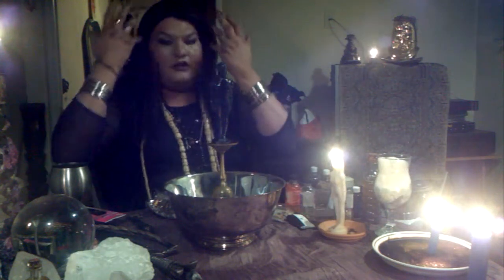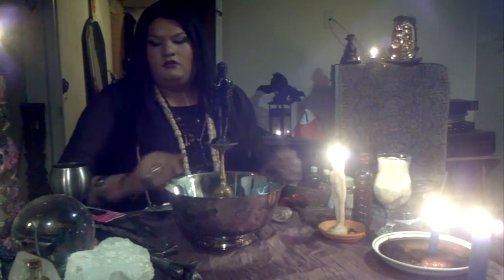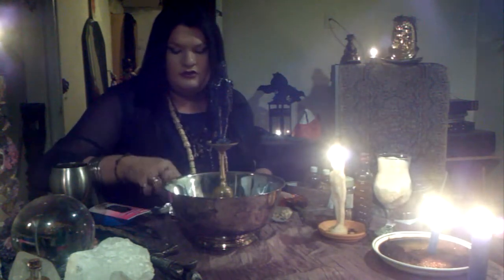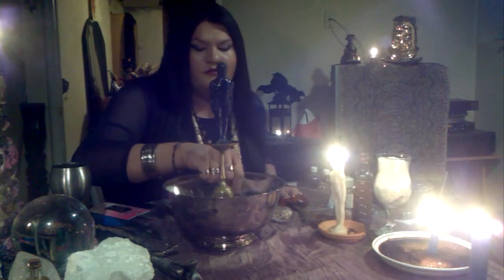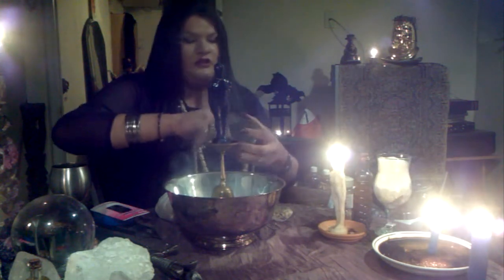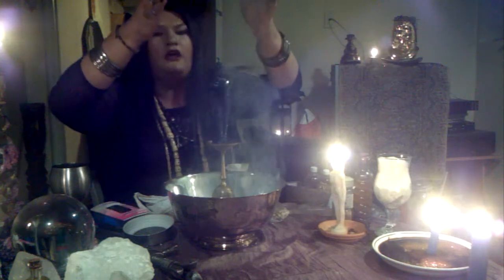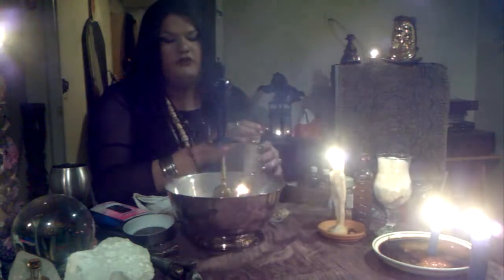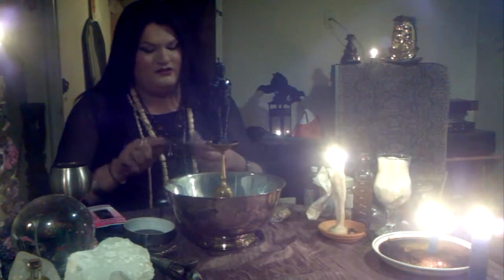spells part 2 1of2-moirai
in this section of the video I show my catch a thief spell and also a money spell